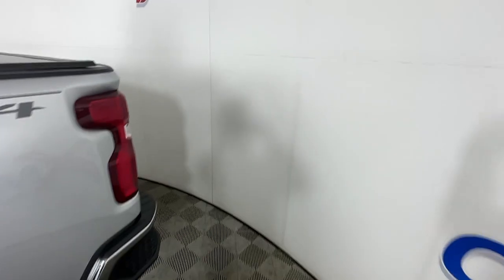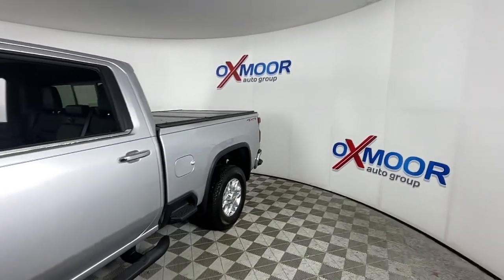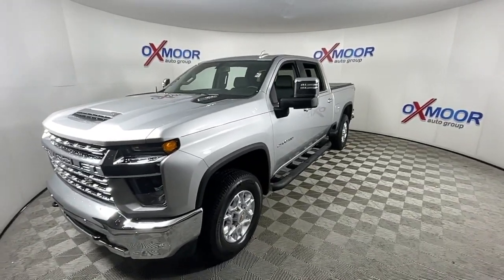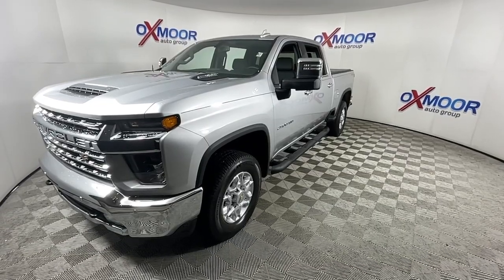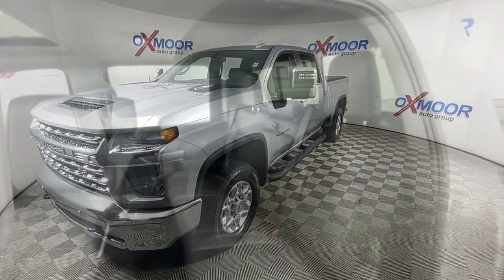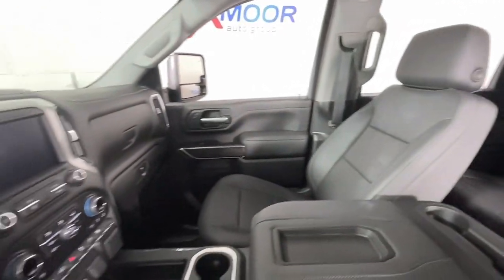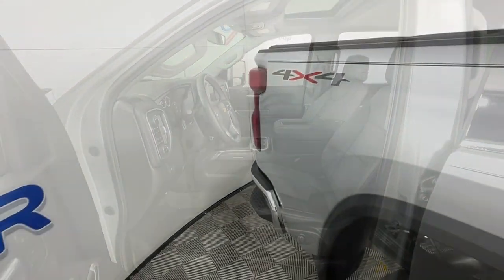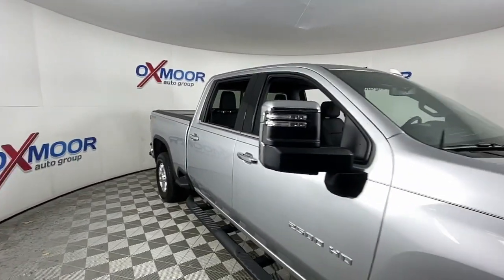2022 Chevrolet Silverado 2500HD Louisville, Lexington, Elizabethtown, KY New Albany, IN Jeffersonvil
Silver Ice Metallic Used 2022 Chevrolet Silverado 2500HD LTZ available at Oxmoor Ford in Louisville, Kentucky. Servicing the Lexington, Elizabethtown, KY New Albany, IN Jeffersonville, IN area.

Oxmoor Ford
100 Oxmoor Ln

2022 Chevrolet Silverado 2500HD **THIS VEHICLE IS AT OXMOOR FORD, PLEASE CALL **, **SUNROOF/MOONROOF**, **ONE OWNER**, **LOCAL TRADE**, **WELL MAINTAINED**, 10-Speed Automatic, 4WD, 2 USB Ports & 1 SD Card Reader, Floor-Mounted Center Console, Front Bucket Seats, Heated 2nd Row Outboard Seats, LED Cargo Area Lighting, LTZ Convenience Package, Power Sliding Rear Window w/Defogger, Power Sunroof, Premium audio system: Chevrolet Infotainment 3 Plus, Suspension Package, Universal Home Remote, Up-Level Rear Seat w/Storage Package, Ventilated Driver & Front Passenger Seats.
LTZ Convenience Package,Safety Package,Suspension Package,Up-Level Rear Seat w/Storage Package,6 Speakers,6-Speaker Audio System,AM/FM radio: SiriusXM with 360L,Premium audio system: Chevrolet Infotainment 3 Plus,Radio: Chevrolet Infotainment 3 Plus System,SiriusXM w/360L,Steering Wheel Audio Controls,Air Conditioning,Automatic temperature control,Electric Rear-Window Defogger,Front dual zone A/C,Rear window defroster,120-Volt Bed Mounted Power Outlet,120-Volt Instrument Panel Power Outlet,12-Volt Rear Auxiliary Power Outlet,Bluetooth For Phone,Driver Memory,Memory seat,Power driver seat,Power Front Windows w/Driver Express Up/Down,Power Front Windows w/Passenger Express Up/Down,Power Rear Windows w/Express Down,Power steering,Power windows,Remote keyless entry,Remote Vehicle Starter System,Steering wheel mounted audio controls,Universal Home Remote,Manual Tilt & Telescoping Steering Column,Speed-sensing steering,Traction control,4-Wheel Disc Brakes,ABS brakes,Dual front impact airbags,Dual front side impact airbags,Front anti-roll bar,Front wheel independent suspension,Keyless Open & Start,Low tire pressure warning,Occupant sensing airbag,Overhead airbag,Power Door Locks,Power Sunroof,Brake assist,Electronic Stability Control,Delay-off headlights,Front fog lights,Fully automatic headlights,Panic alarm,Security system,Unauthorized Entry Theft-Deterrent System,Electronic Cruise Control w/Set & Resume Speed,Speed control,2-Speed Active Electronic AutoTrac Transfer Case,170 Amp Alternator,720 Cold-Cranking Amps Heavy-Duty Battery,Auto-dimming door mirrors,Bumpers: chrome,Chrome Front Grille,Chrome Mirror Caps,EZ Lift Power Lock & Release Tailgate,Front LED Fog Lamps,Heated & Auto-Dim Pwr Vertical Trailering Mirrors,Heated door mirrors,LED Cargo Area Lighting,Power door mirrors,Rear step bumper,Rear Wheelhouse Liners,Standard Tailgate,Turn signal indicator mirrors,2 USB Ports & 1 SD Card Reader,4.2 Diagonal Color Display Driver Info Center,Auto-Dimming Inside Rear-View Mirror,Auto-dimming Rear-View mirror,Chevrolet Connected Access Capable,Color-Keyed Carpeting Floor Covering,Compass,Driver door bin,Driver vanity mirror,Dual Charge-Only USB Ports (2nd Row),Electrical Lock Control Steering Column,Floor-Mounted Center Console,Front 40/20/40 Split-Bench Seats w/Lockable Storage,Front reading lights,Front Rubberized Vinyl Floor Mats,HD Rear Vision Camera,Heated Steering Wheel,Heated steering wheel,Illuminated entry,Lane Change Alert w/Side Blind Zone Alert,Leather-Wrapped Steering Wheel,OnStar & Chevrolet Connected Services Capable,Outside temperature display,Overhead console,Passenger vanity mirror,Rear Cross Traffic Alert,Rear reading lights,Rear Rubberized Vinyl Floor Mats,Rear seat center armrest,Tachometer,Telescoping steering wheel,Tilt steering wheel,Trip computer,Ultrasonic Front & Rear Park Assist,Voltmeter,Wi-Fi Hotspot Capable,Wireless Phone Projection,10-Way Power Driver Seat Adjuster w/Lumbar,10-Way Power Passenger Seat Adjuster w/Lumbar,Front Bucket Seats,Heated 2nd Row Outboard Seats,Heated Driver & Front Outboard Passenger Seating,Heated front seats,Perf Leather-Appointed Front Outboard Seat Trim,Power passenger seat,Split folding rear seat,Ventilated Driver & Front Passenger Seats,Front Center Armrest w/Storage,Passenger door bin,Advanced Trailering System,Hitch Guidance w/Hitch View,Integrated Trailer Brake Controller,Alloy wheels,Wheels: 18 Machined Alum w/Silver Painted Accents,Deep-Tinted Glass,Power Sliding Rear Window w/Defogger,Variably intermittent wipers,3.73 Rear Axle Ratio,**THIS VEHICLE IS AT OXMOOR FORD, PLEASE CALL **,**SUNROOF/MOONROOF**,**ONE OWNER**,**LOCAL TRADE**,**WELL MAINTAINED**